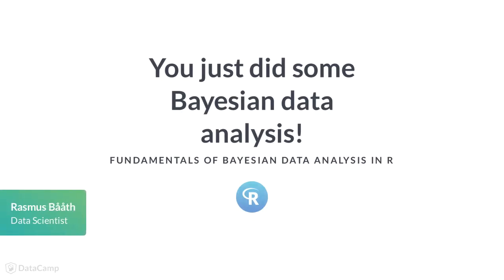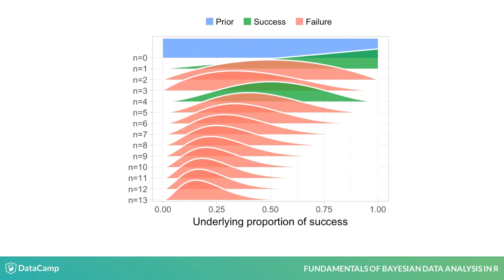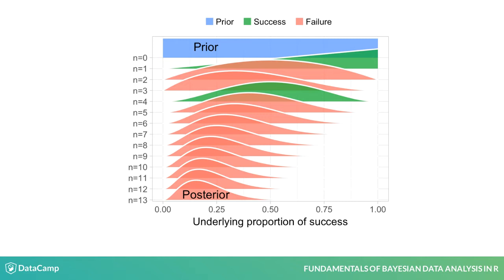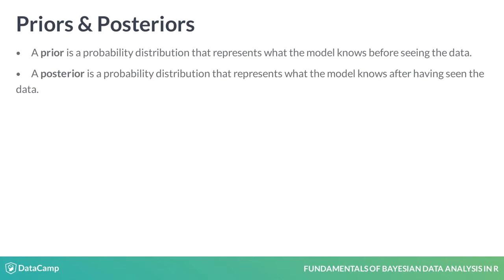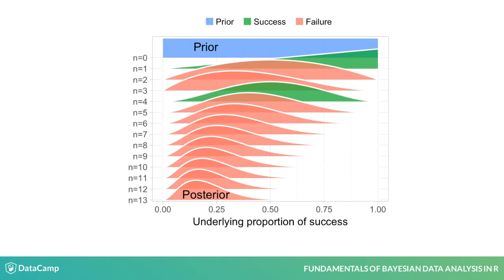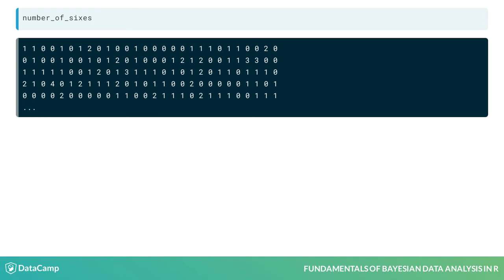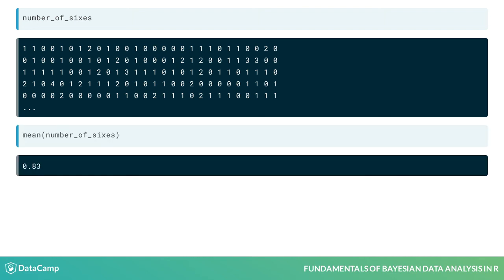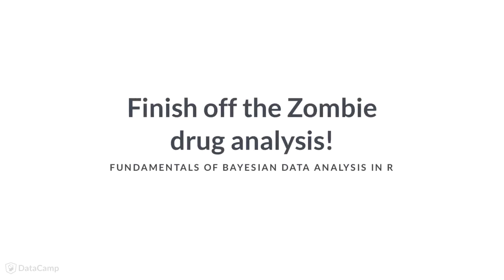R Tutorial: Fundamentals of Bayesian Data Analysis in R | Samples and posterior summaries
Want to learn more? at your own pace. More than a video, you'll learn hands-on coding & quickly apply skills to your daily work.

Hey, you just did some Bayesian data analysis! You took a Bayesian model, gave it some data, and got out the probability distribution over the underlying proportion of success for your zombie drug. In Bayesian jargon, you took a "prior probability distribution", "updated it" with data, and the result was a "posterior probability distribution". These two words, prior and posterior, are used so much in Bayesian data analysis that they are worth pointing out. A prior probability distribution is a distribution over some unknown quantity that you have before, prior to, updating it with some data. Here it would be the blue distribution. And the posterior probability distribution is what this distribution turned into after, posterior to, we updated it with data. Here it would be  the last distribution at n=13. Often people drop the “probability distribution”-part and just call these priors and posteriors. So, a prior is a probability distribution that represents what the model knows before seeing the data. A posterior is a probability distribution that represents what the model knows after having seen the data. When fitting a Bayesian model, the end result is always a posterior over some quantity or parameter of interest. The posterior represents how uncertain the model is of the underlying value, and in the zombie example, the posterior was displayed as a density plot showing the location of the probability. This could be a good way of communicating the result, but we might also want to summarize it further, for example, we might want to calculate a “best guess” for what the proportion of cured zombies would be. This calculation is easier to do if the posterior is represented as a vector of samples rather than as a plot. What do I mean by this? Well, take, for example, the probability distribution over the number of sixes you would get when rolling 5 dice. You can represent that distribution as a plot, or as a mathematical function, if that’s your thing.

Well, take, for example, the probability distribution over the number of sixes you would get when rolling 5 dice. You can represent that distribution as a plot, or as a mathematical function, if that’s your thing.

Now, it’s actually the case that the prop_model function also returns a large random sample from the posterior distribution.

So, finish off the zombie drug analysis you started in the last exercise by calculating a couple of relevant summaries using the sample returned by prop_model.